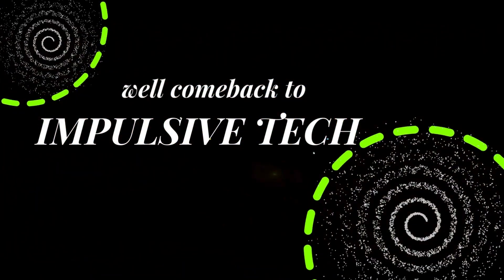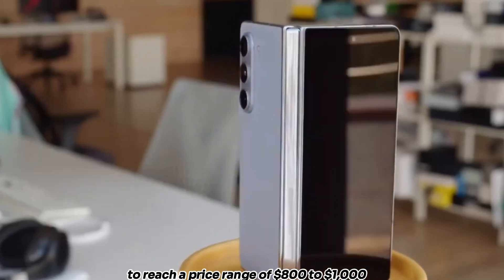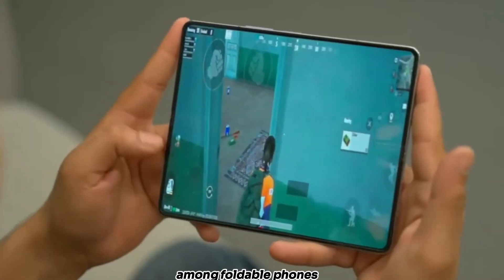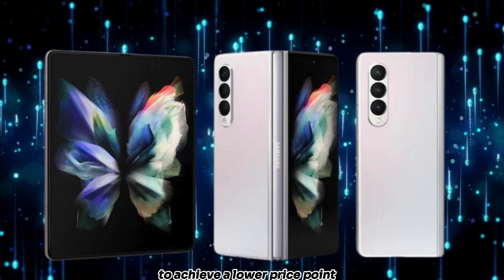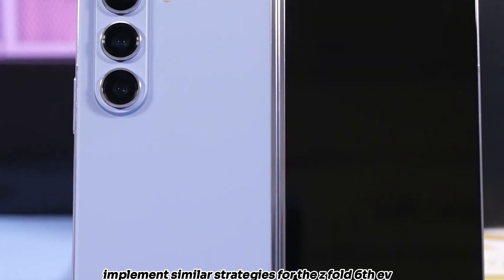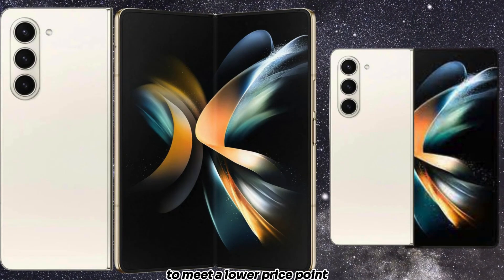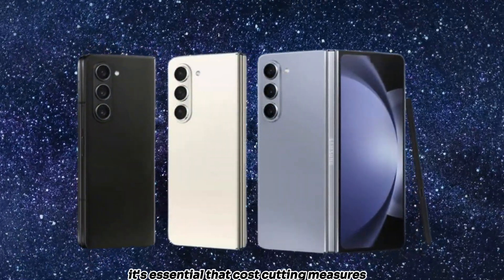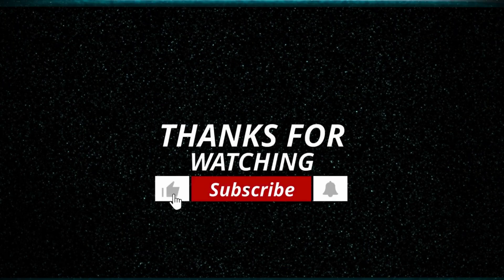The Samsung Galaxy Z Fold 6: A Game-Changer in Smartphone Innovation!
Get ready to embark on a journey into the future with the Samsung Galaxy Z Fold 6! In this video, we delve into the revolutionary features and cutting-edge design that mark a new era in smartphone technology. Experience firsthand the innovation that is reshaping the way we interact with our devices. Join us as we explore the limitless possibilities of the Galaxy Z Fold 6. Don't miss out on being part of the smartphone revolution!

Introducing the epitome of innovation, the Samsung Galaxy Z Fold 6 Ultra redefines the boundaries of mobile technology. With its seamless blend of elegance and functionality, the Galaxy Z Fold 6 Ultra transcends expectations, setting a new standard for smartphones. Its sleek design and cutting-edge features make it a true marvel of engineering. In a head-to-head comparison, the Samsung Galaxy S24 Ultra vs Samsung Galaxy Z Fold 6 showcase the pinnacle of Samsung's technological prowess. The debate between Galaxy Z Fold 6 vs S24 Ultra ignites excitement among tech enthusiasts, each device boasting its own unique strengths. As anticipation mounts for the Galaxy Z Fold 6 release date, enthusiasts eagerly await to experience its revolutionary capabilities firsthand. The Galaxy Z Fold 6 rumors only add to the anticipation, fueling speculation about its groundbreaking features. From its stunning display to its powerful performance, the Samsung Galaxy Z Fold 6 promises an unparalleled mobile experience. Whether it's the sleek design of the Galaxy Z Fold 5 cover or the customizable options of the Galaxy Z Fold 4 themes, Samsung continues to push the boundaries of innovation with each iteration. With the Galaxy Z Fold 6 Ultra 5G, Samsung once again asserts its dominance in the realm of mobile technology, solidifying its position as a pioneer in the industry.